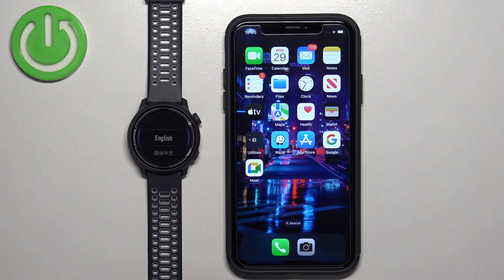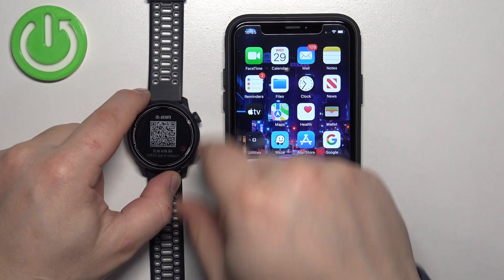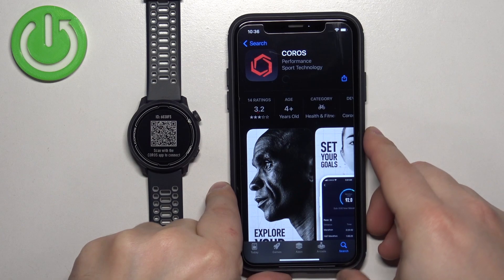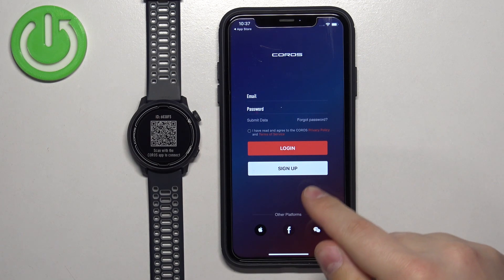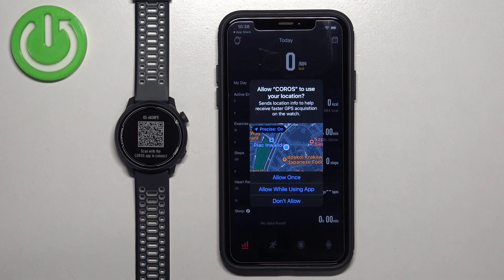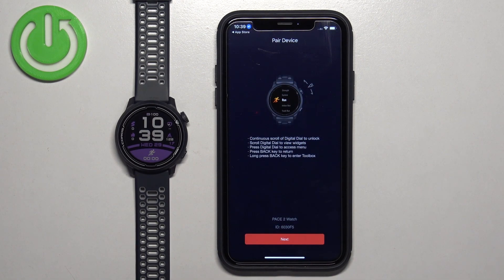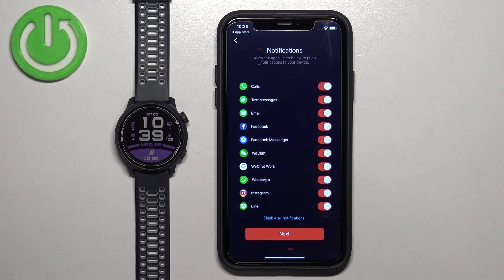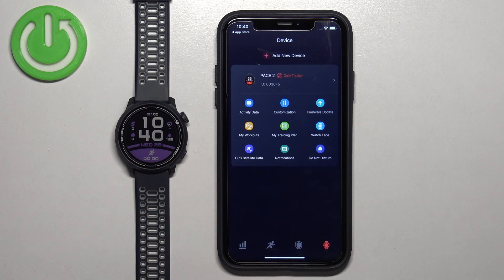How to Pair Coros Pace 2 with iPhone | Step-by-Step Guide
First, we'll go over the prerequisites you need to have before starting the pairing process. We'll then guide you step-by-step on how to enable Bluetooth on your iPhone and how to locate and connect to your Coros Pace 2 watch. We'll also show you how to troubleshoot any issues you may encounter during the process.
By the end of this video, you'll be able to successfully pair your Coros Pace 2 with your iPhone and enjoy all the features the watch has to offer!

How to connect COROS Pace 2 with iPhone?
How to add COROS Pace 2 to iOS?